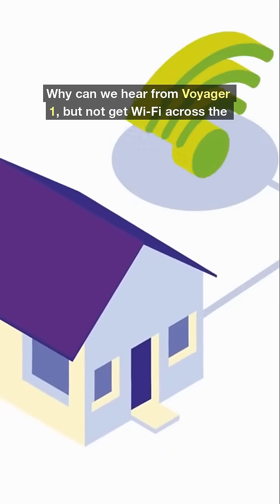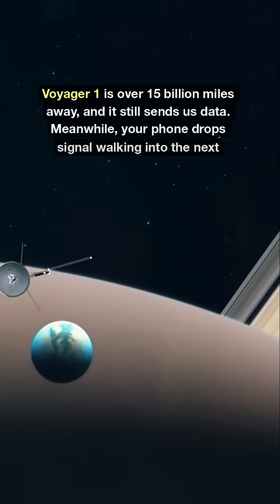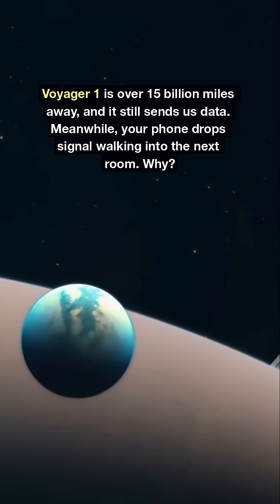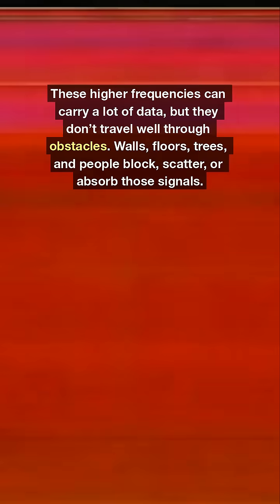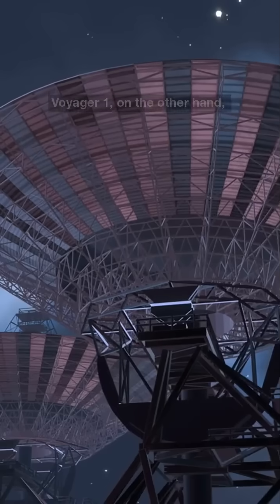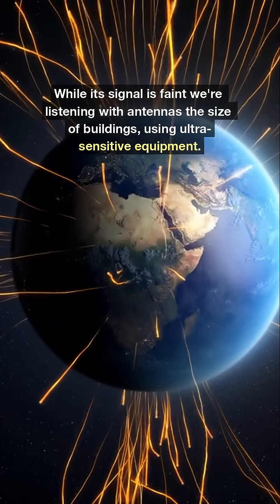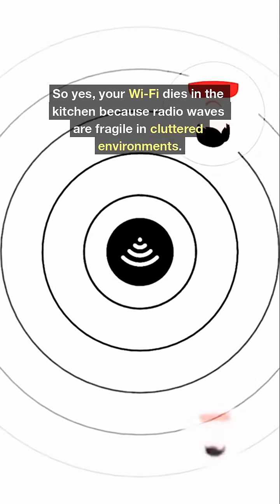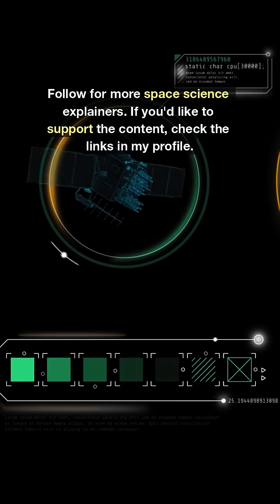Why We Can Hear Voyager 1, But Not Get Wi-Fi Across the House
Voyager 1 is over 15 billion miles away — and still in contact with Earth. So why does your phone drop signal when you walk into another room? It’s all about radio waves.

This video explains how radio wave frequency, interference, and the vacuum of space play a role in long-distance communication — and why your kitchen is a worse place for Wi-Fi than interstellar space is for Voyager.